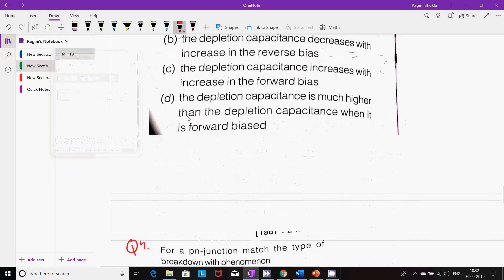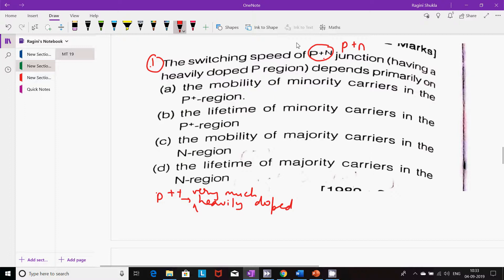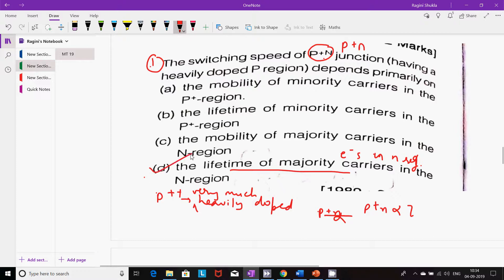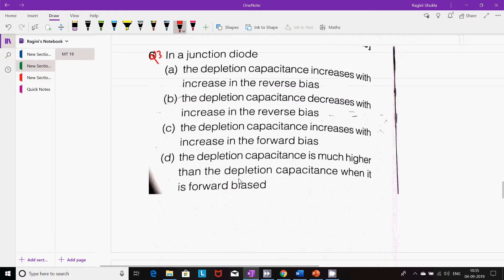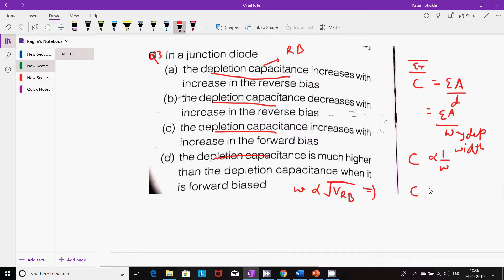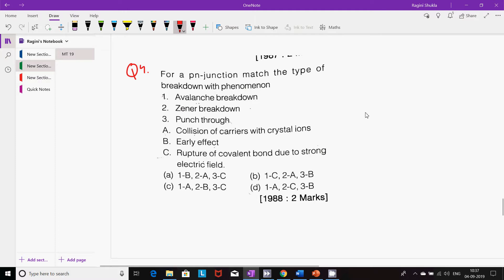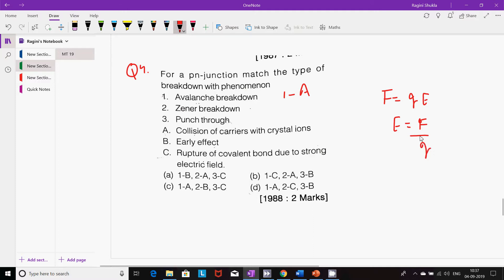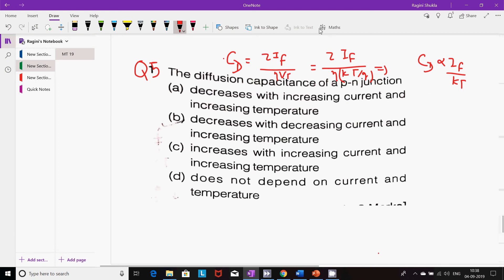Mock Test 19|Paper 2|Electronic Science & PSUs ||Dec 2019||NTA UGC NET|| By Ragini Shukla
MCQs are explained in brief from exam point of view